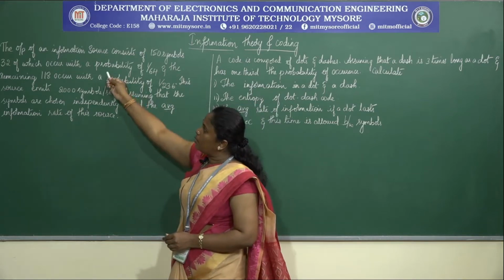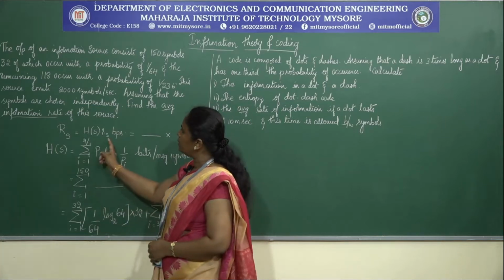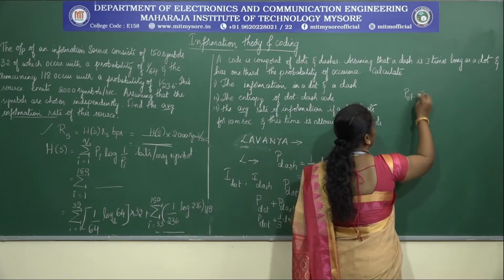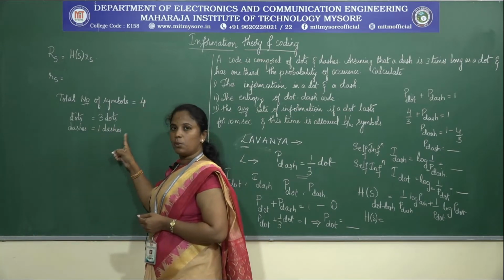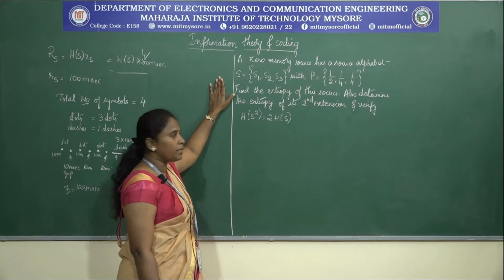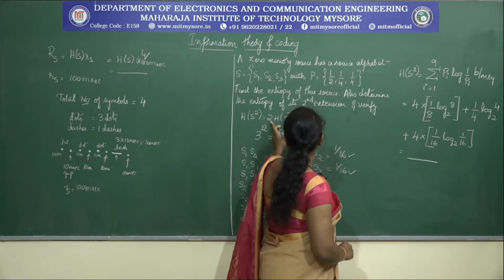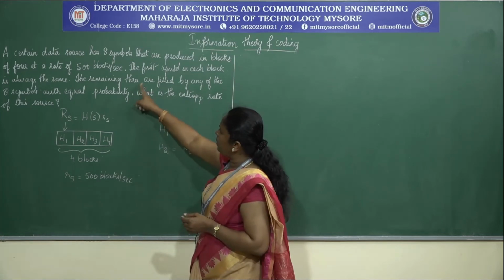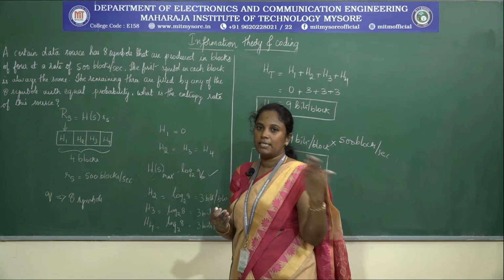Problems /5 Sem/ECE/M1/S5